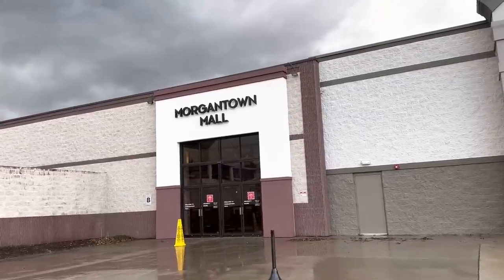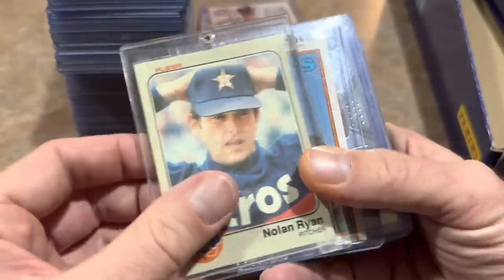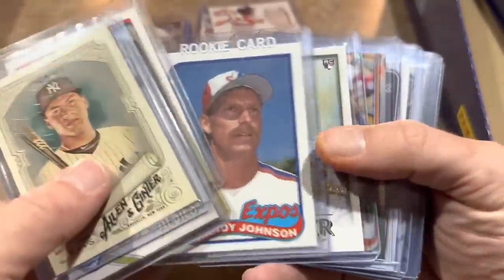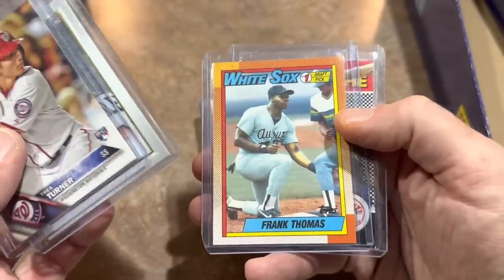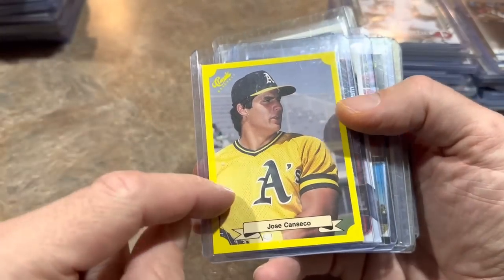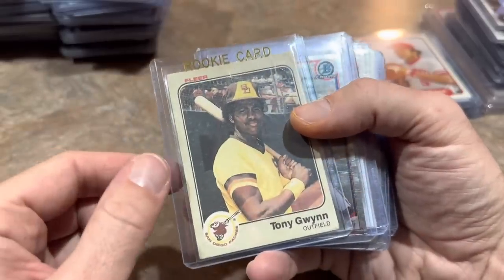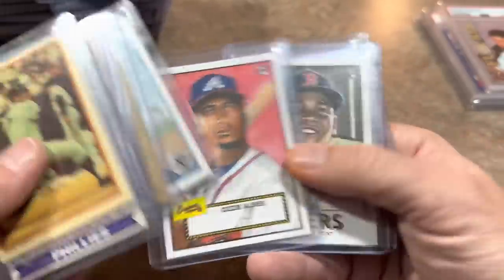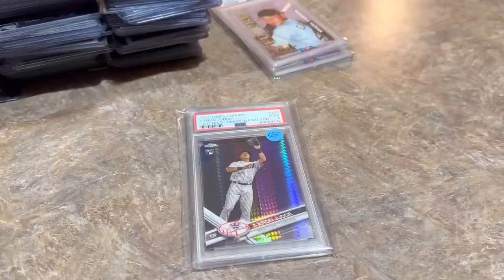DOLLAR BOX CHALLENGE AT THE BASEBALL CARD SHOW! PICK OUT 200 CARDS FOR $100!